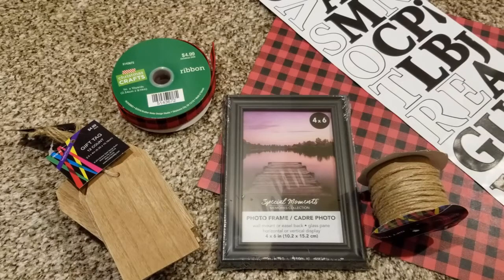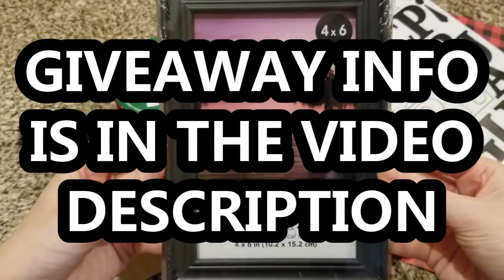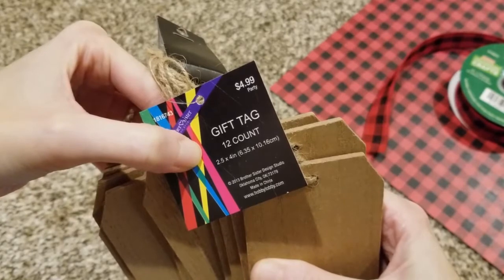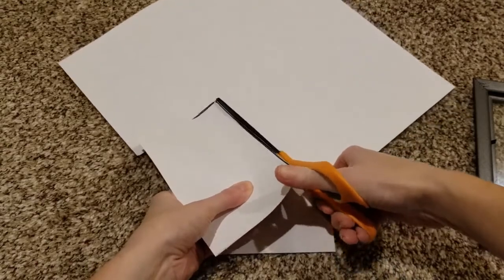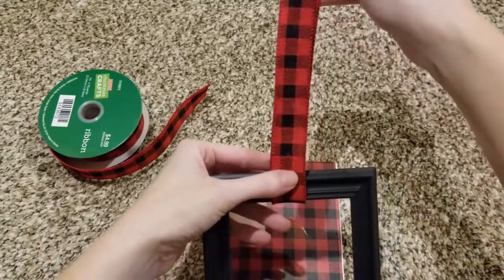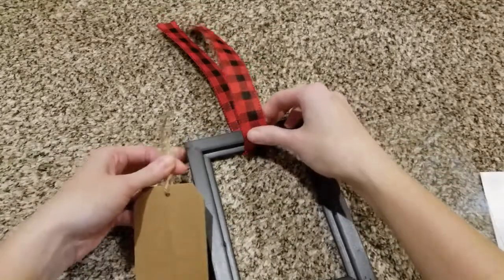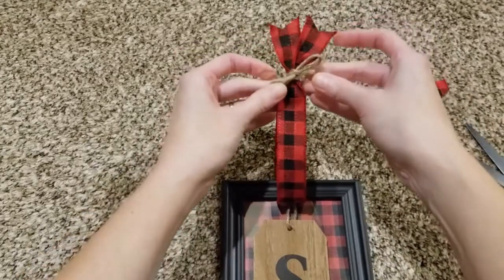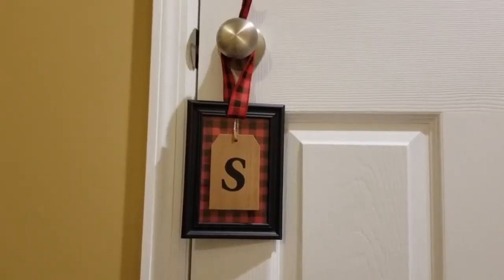GIVEAWAY | DIY Personalized Christmas Ornament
Amazon link Jute Twine

Amazon link Cutting Mat-
Amazon link Fiskars Rotary Cutter-
Amazon link Fiskars Clear Ruler-

Amazon link Fiskars 3 Piece Set (Cutting Mat, Rotary Cutter, and Ruler)-

TO ENTER:
2. Leave a Comment in the comment section below this video. (Let me know in your comment what letter you want me to put on your personalized Christmas ornament.
THE PRIZE: One Personalized Christmas Ornament
DEADLINE TO ENTER: November 8th, 2020 (Sunday) Midnight Eastern Standard Time (EST).
WINNER ANNOUNCEMENT: The Winner will be announced in a separate video (Monday) November 9th, 2020.
THE WINNER: US entries only (you must live in the United States to win the giveaway). The winner will be notified by e-mail for shipping address information. You'll have until November 16, 2020 to reply back. If you have not responded back to my e-mail by Nov. 16, 2020 midnight EST your prize will be given to another person who entered the giveaway contest.

YouTube is not a sponsor of this giveaway and therefore is not liable for it.

Amazon link Fiskars Scissors-